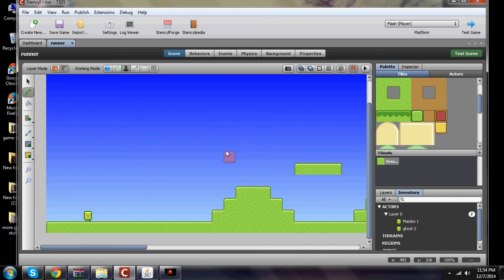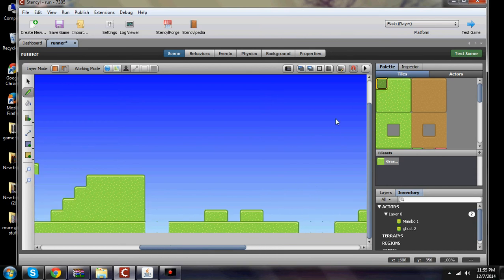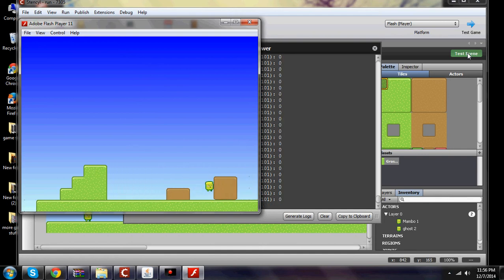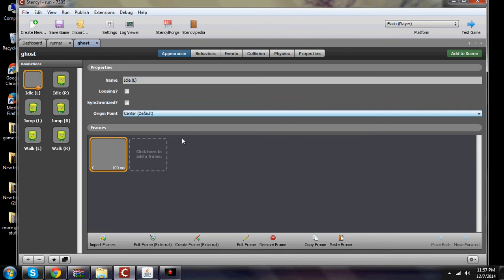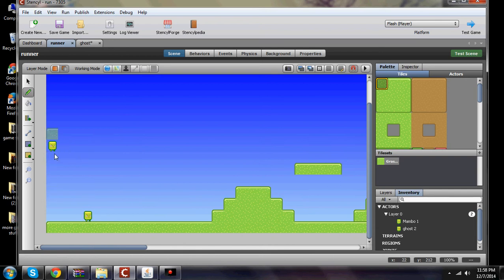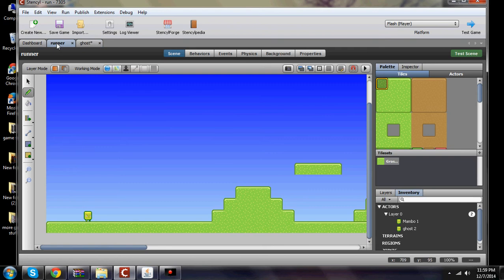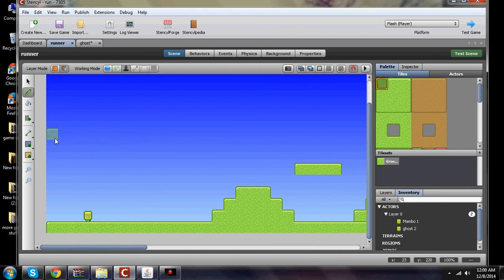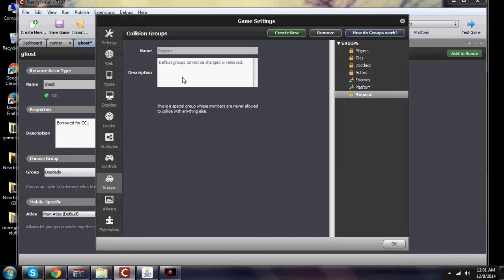Stencyl how to create a moving platformer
Hello and welcome to another how to create games with Stencyl.

In this video I show you how to create a moving platform style game.

The games moves to the right and the actor must stay on the screen or he is dead.

This trick is used in platform games like Super Mario and Donkey Kong.

And is really easy to create and setup.